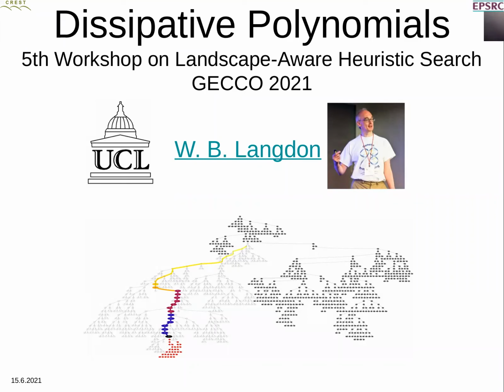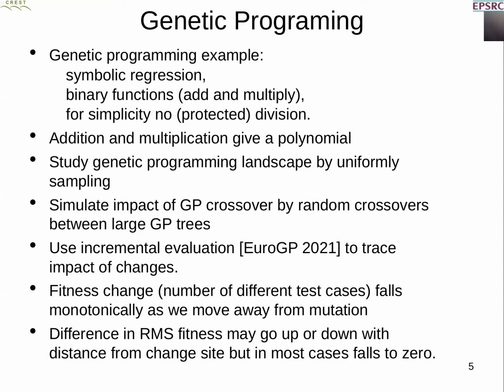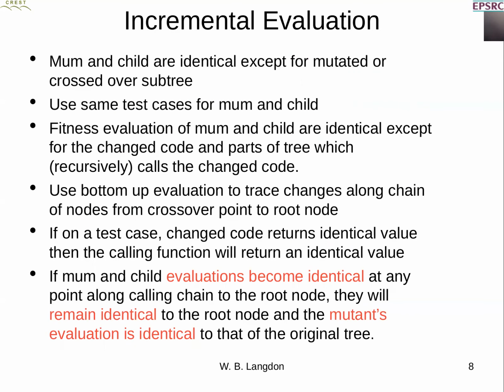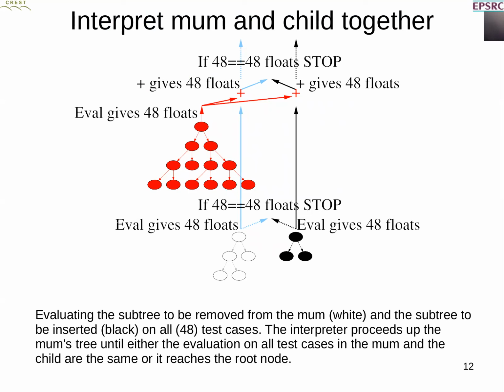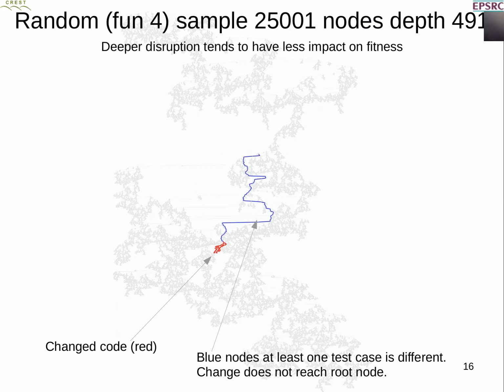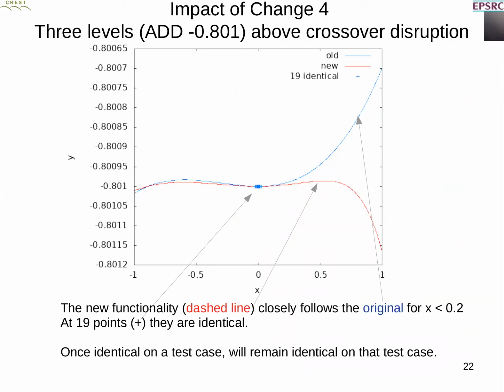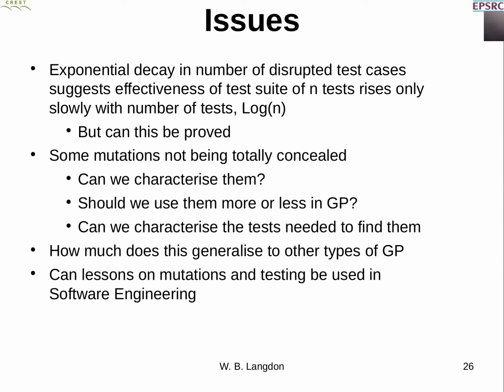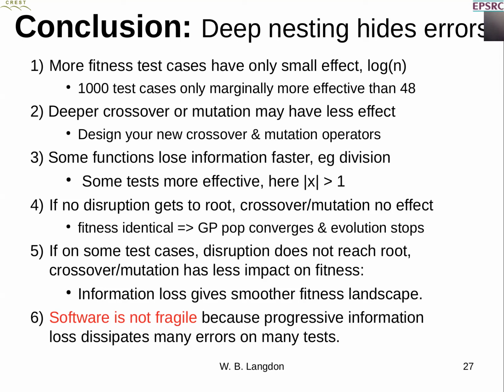GECCO2021 - wksp135 - WS - LAHS - Dissipative Polynomials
Dissipative Polynomials (wksp135, WS - LAHS)
William B. Langdon, Justyna Petke, David Clark

Limited precision floating point computer implementations of large polynomial arithmetic expressions are nonlinear and dissipative. They are not reversible (irreversible, lack conservation), lose information, and so are robust to perturbations (anti-fragile) and resilient to fluctuations. This gives a largely stable locally flat evolutionary neutral fitness search landscape. Thus even with a large number of test cases, both large and small changes deep within software typically have no effect and are invisible externally. Shallow mutations are easier to detect but their RMS error need not be simple.